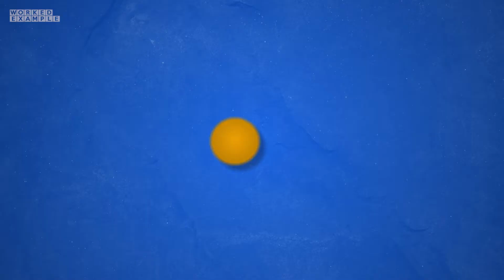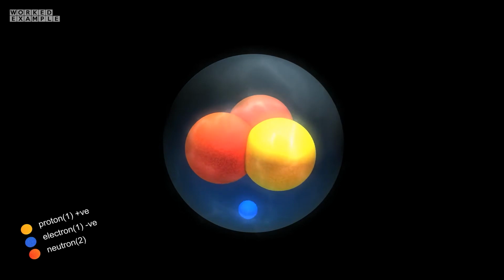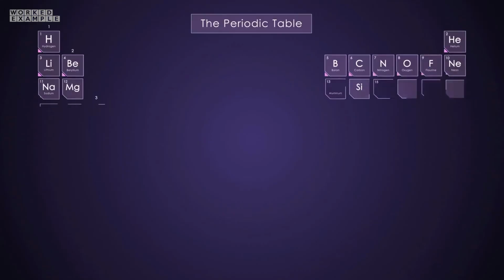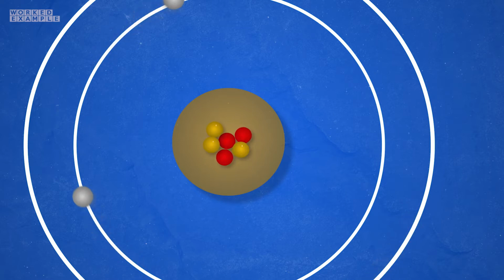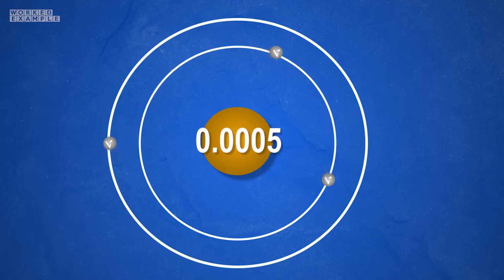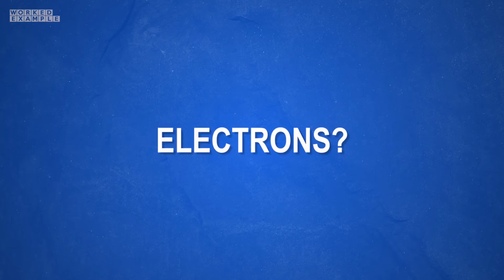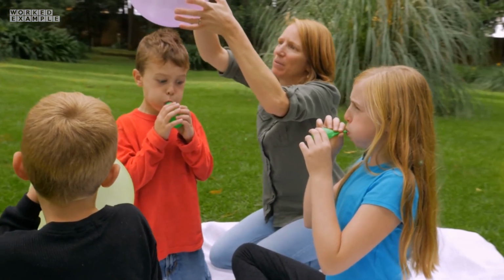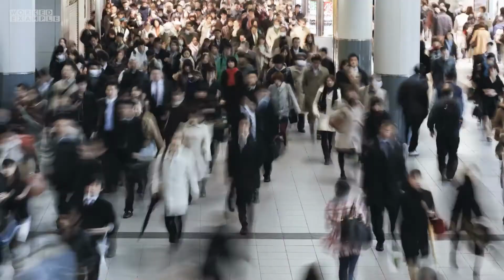The Atomic Structure - GCSE Chemistry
What is everything made of? In this video, we explore the rather small yet amazing world of atoms. We cover:

        1.      What everything is made up of
        2.      What atoms are made up of
        3.      Relative mass
        4.      Electrostatic forces